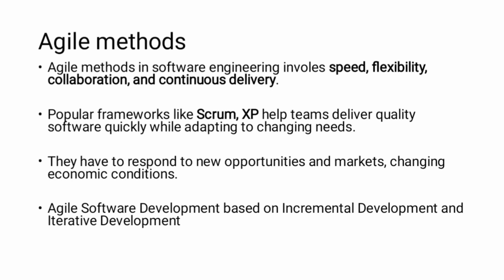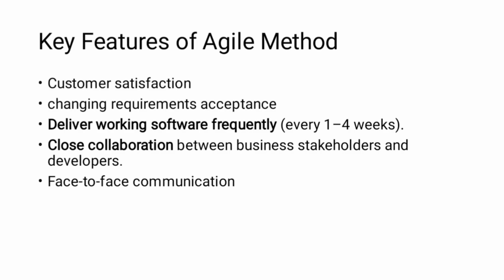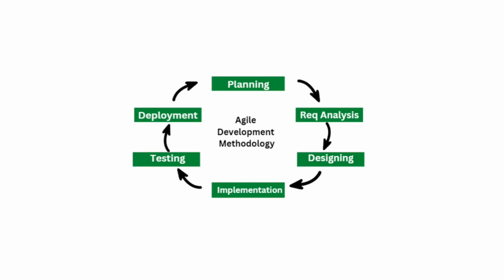Agile software development